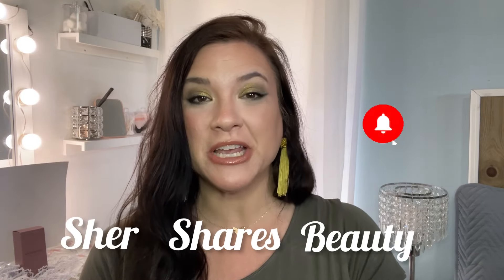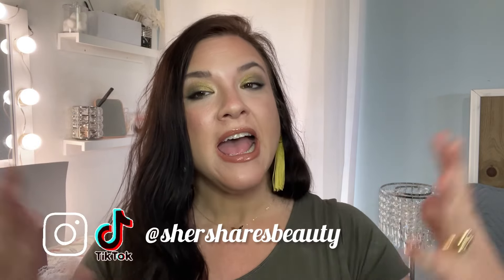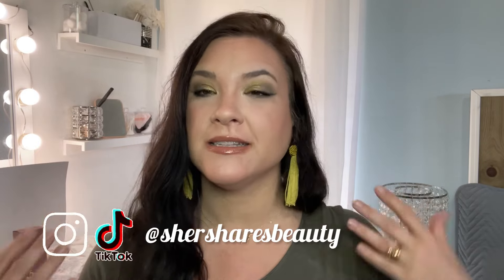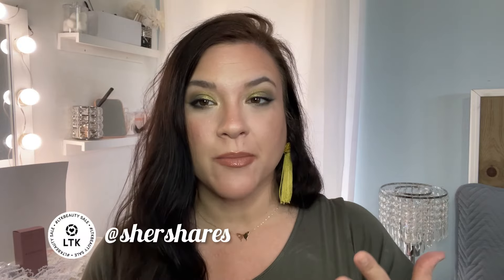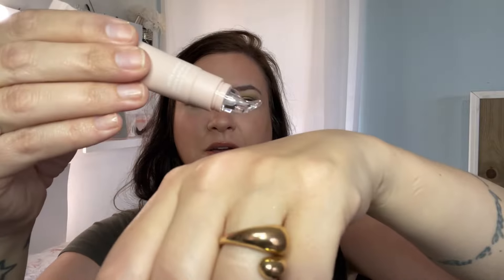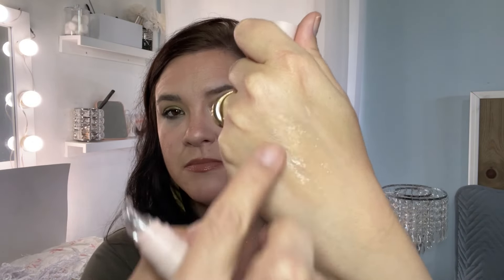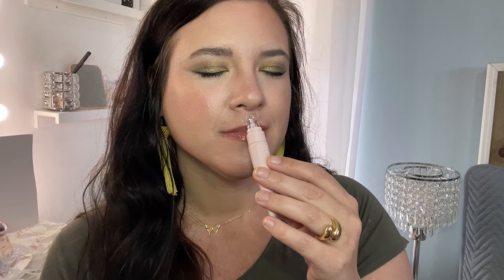KYLIE JENNER’S FIRST FRAGRANCE & NEW LAUNCHES: KYLIE COSMIC PERFUME & KYLIE SKIN LIP BUTTER!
Hey beauties! Today we are unboxing Kylie Jenner’s new drops: her very first fragrance called Cosmic Perfume & her new lip butter! We’ll do a try-on and first impressions review.

*Commission Link